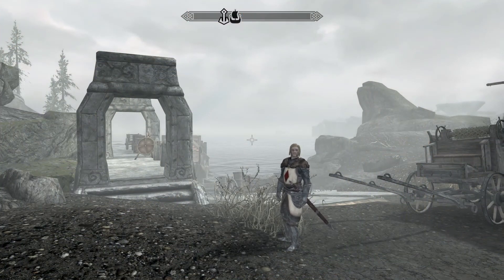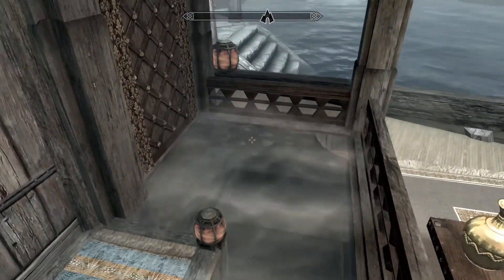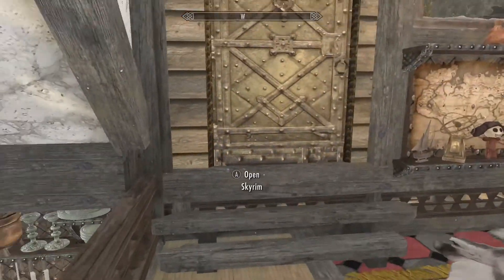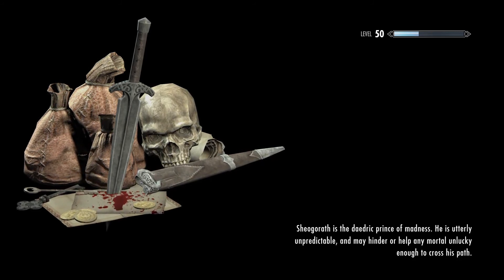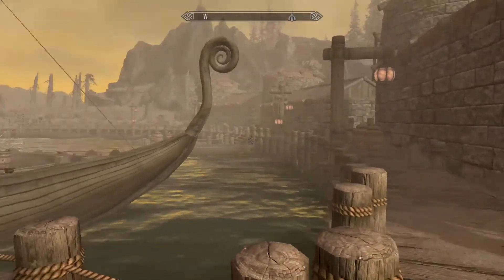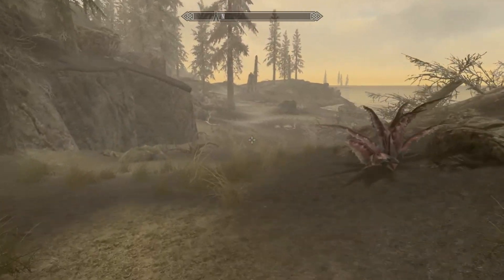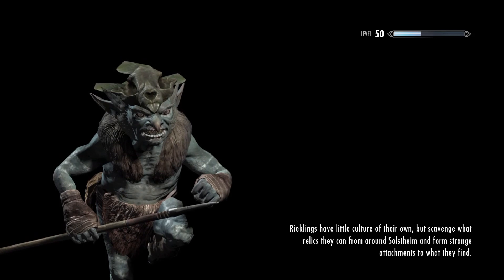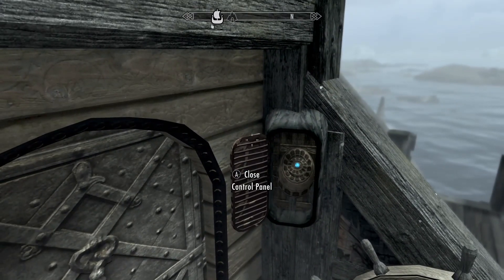SKYRIM MODS COFFEE REVIEWS ShipCharlotte AE